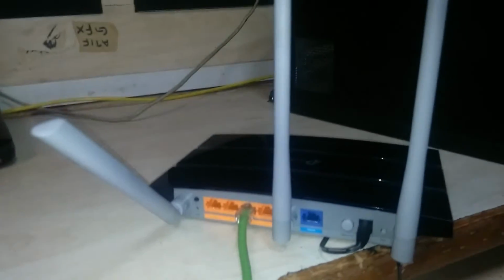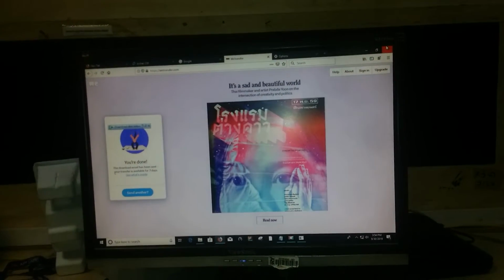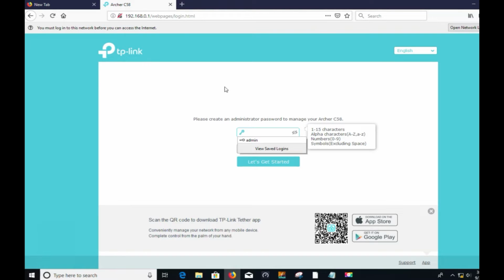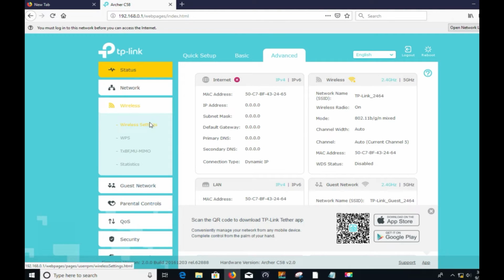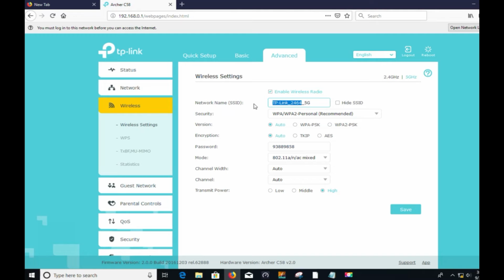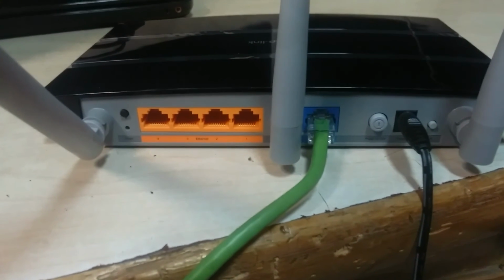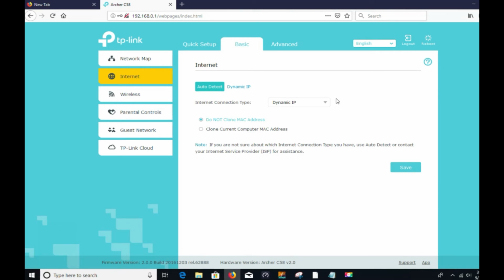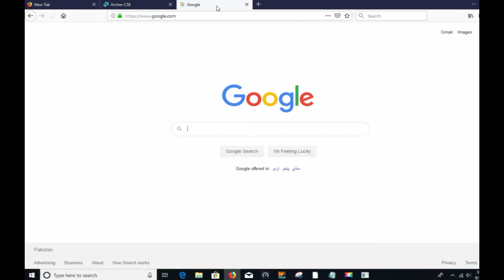How to configure Wifi router | Step-by-Step Guide: Configuring Your Wi-Fi Router for Beginners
Configuration of TP-LINK AC1350 step by step
Its complete video watch start from end